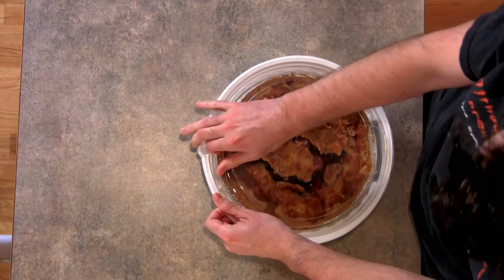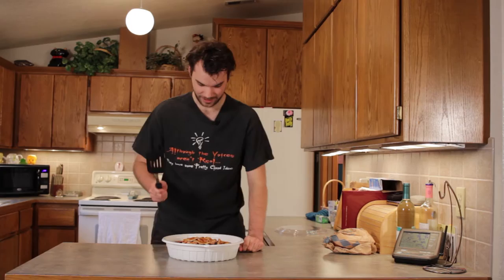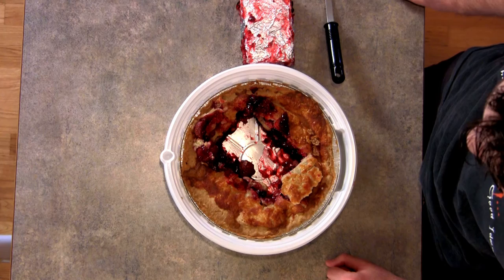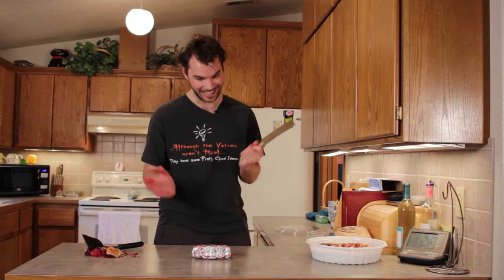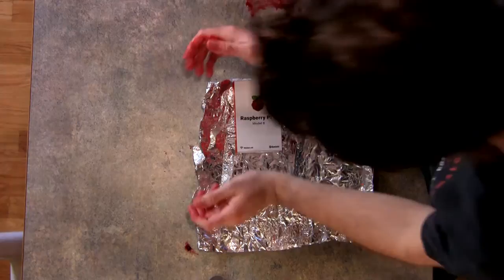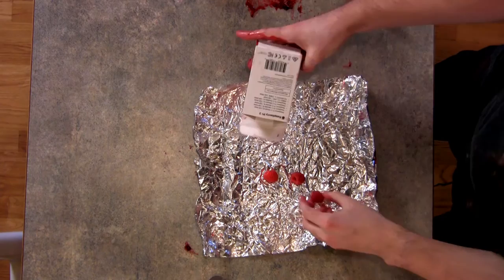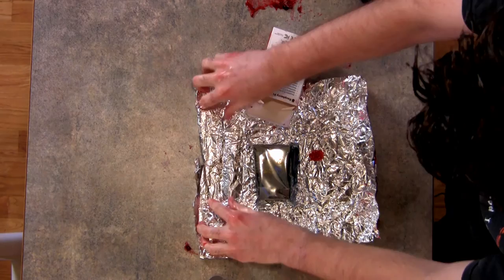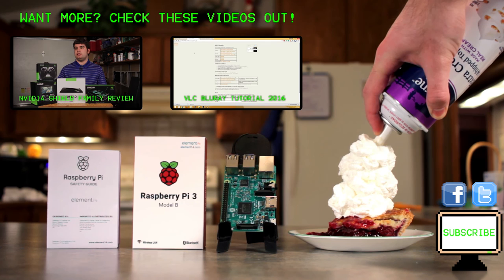Awkward Unboxing - Raspberry Pi 3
Unboxing the Raspberry Pi 3 for future reviews and shenanigans.